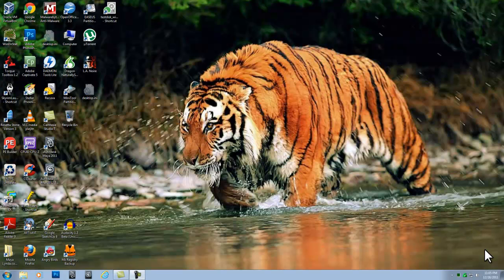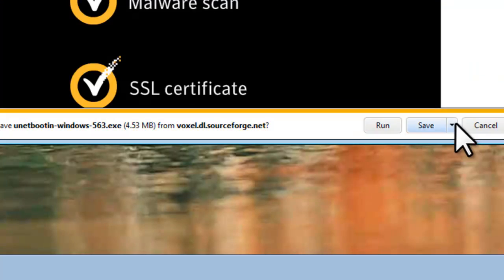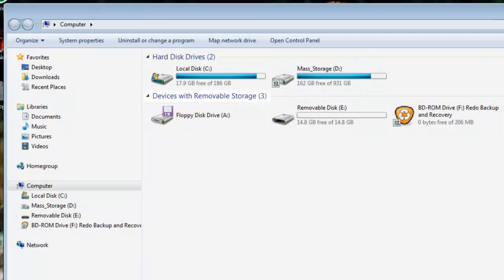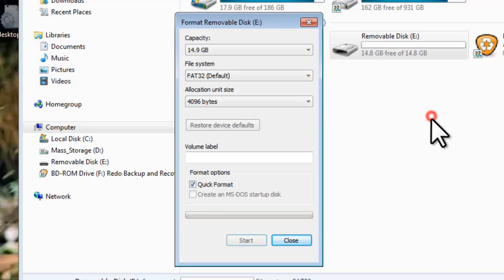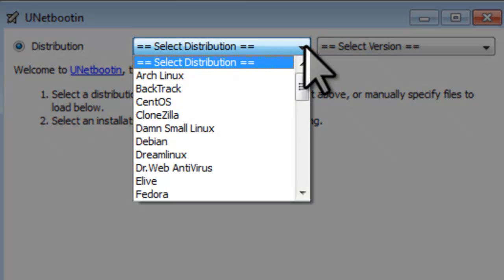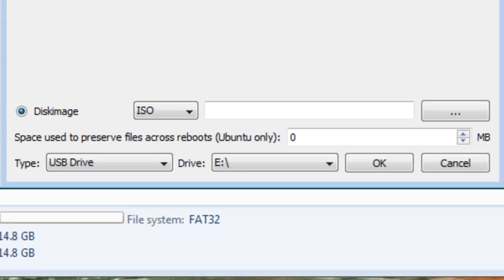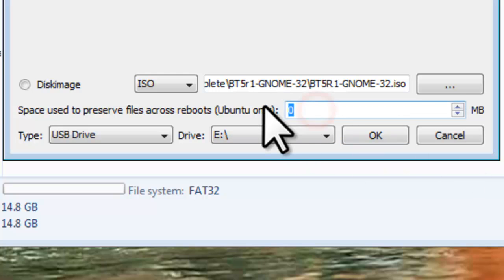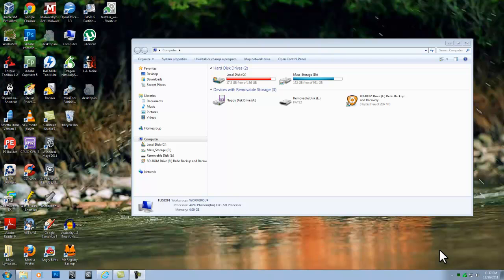UNetBootin - Create a Bootable Linux USB Drive [Tutorial]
In this tutorial we will review the UNetbootin utility, and how to use it to create a bootable USB Drive with Linux on it, in this case it is BackTrack Linux.  The same utility can be used to create a bootable USB drive with Redhat, Debian, Ubuntu, Fedora, or any other Linux distribution.